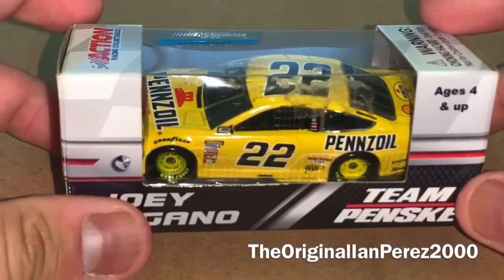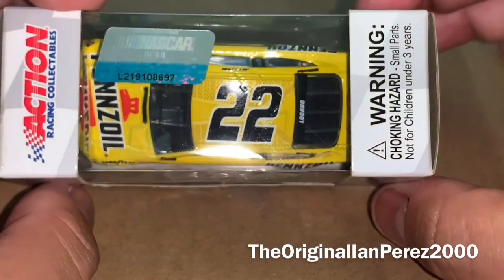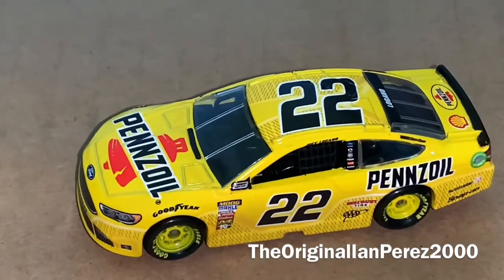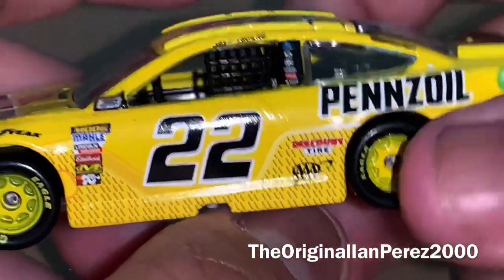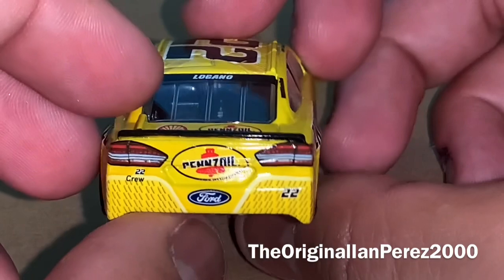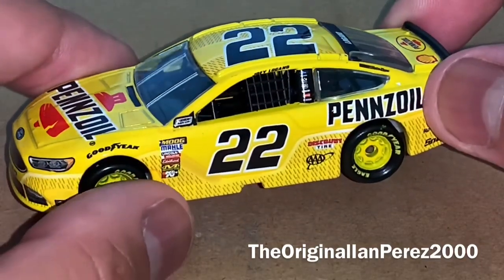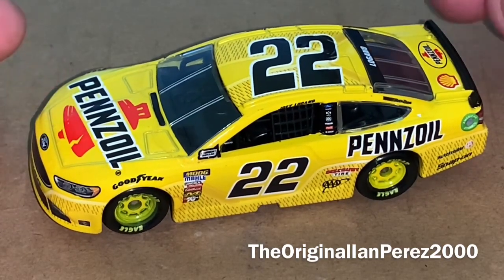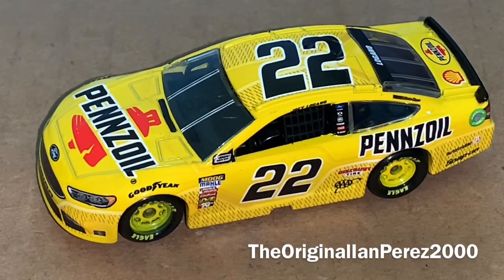Joey Logano’s 2018 Pennzoil Ford Fusion (NASCAR 1/64 Diecast Review)